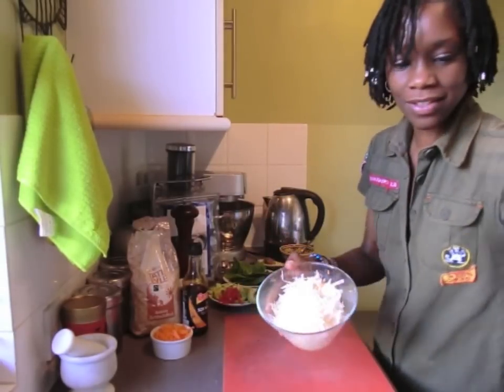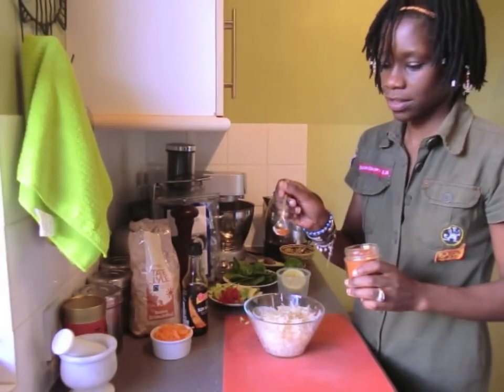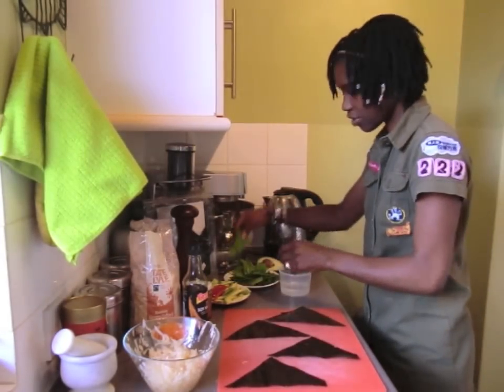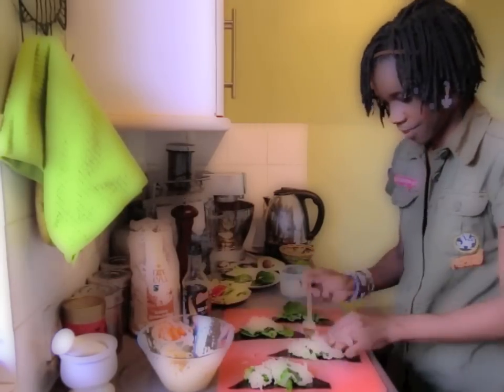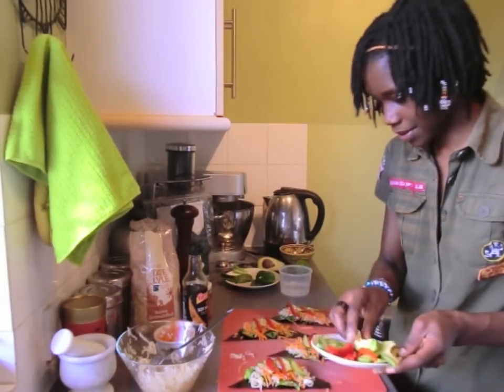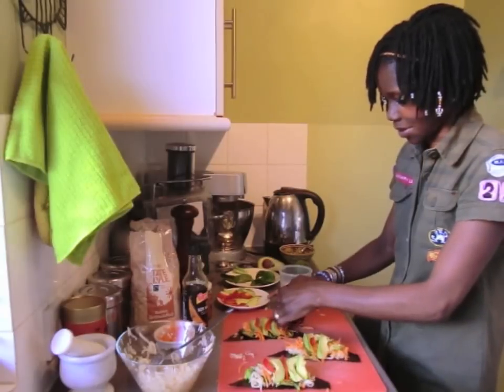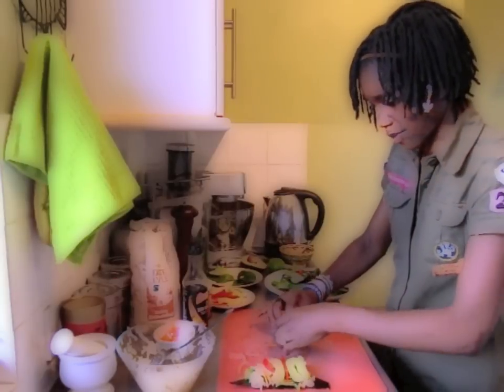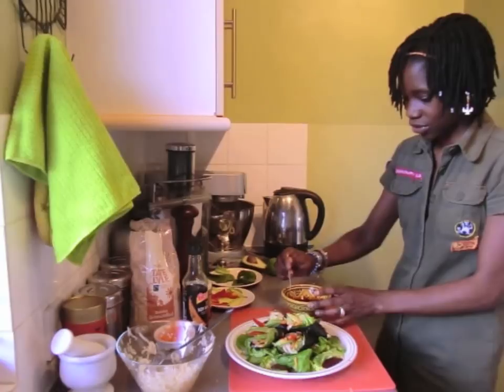Delicious Vegi Sushi Hand Rolls (Temaki)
Day 3 of (June) juice fast and here I am editing 3-week-old footage of a raw food recipe. My cravings are off the chart and I'm literally obsessing about eating food. I'm compelled to stay on the fast longer than the 3 days, which will probably unearth the issues/ emotions beneath the cravings.. we'll see.

*Update: Have just found out I am making Temaki Sushi.. So this is Raw Vegan Temaki Sushi.. ! Cool.